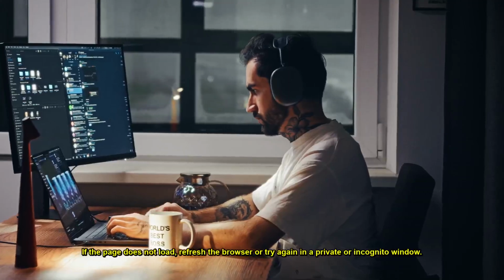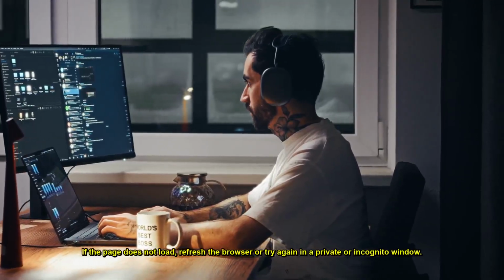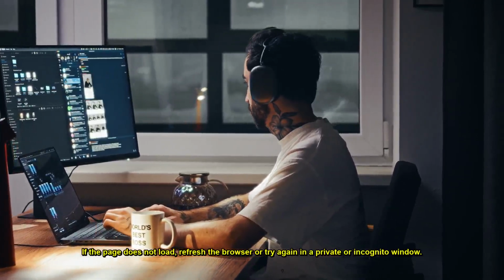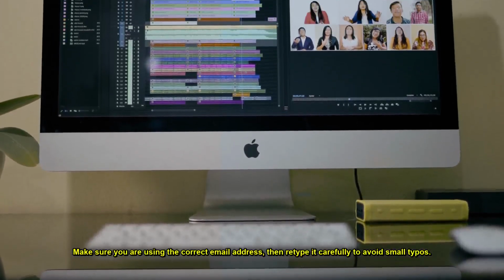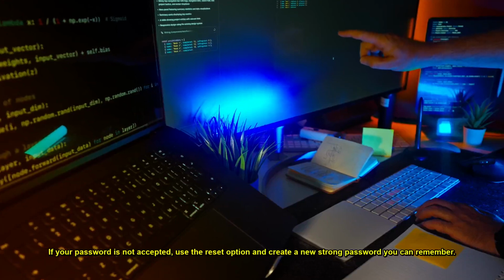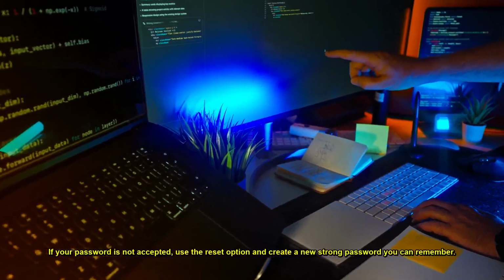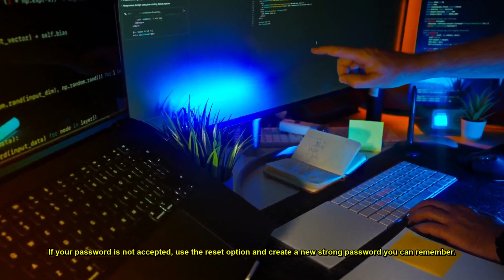How to Build a Balanced Investment Portfolio with Morgan Stanley - Step By Step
In this comprehensive guide, we’ll walk you through the essential steps to build a balanced investment portfolio with Morgan Stanley. Whether you’re a beginner or looking to refine your investment strategy, this video provides expert insights on asset allocation, risk management, and diversification techniques. Join us as we explore various investment options and practical tips to help you achieve your financial goals. Don’t miss out on empowering your investment journey!